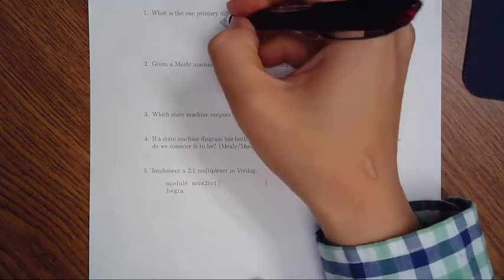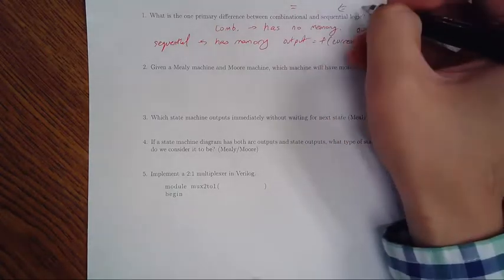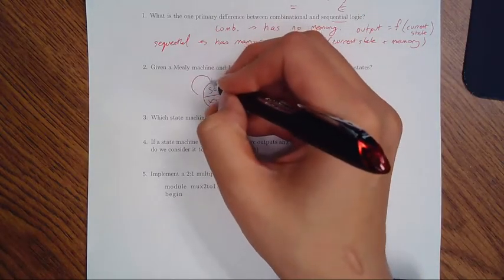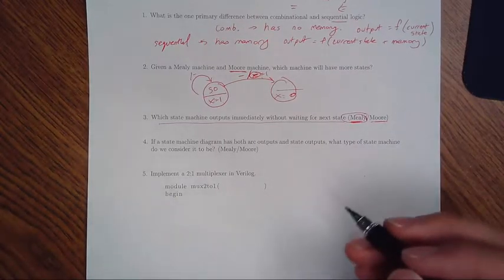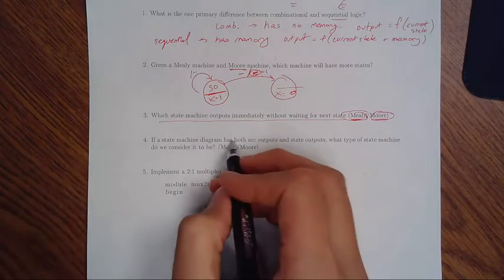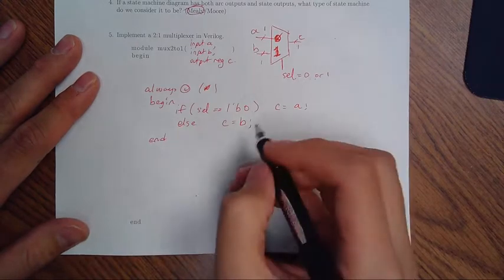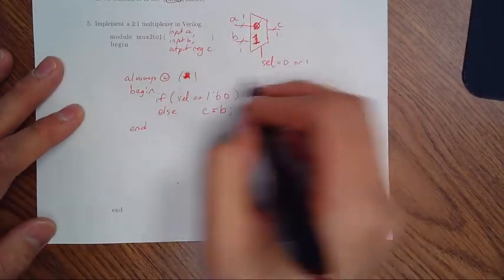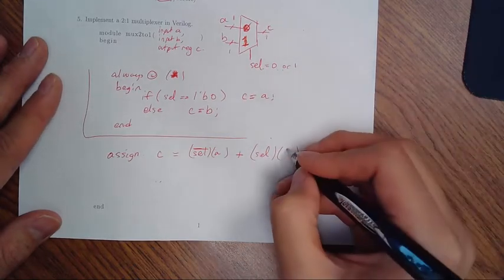EE 307 Quiz 1